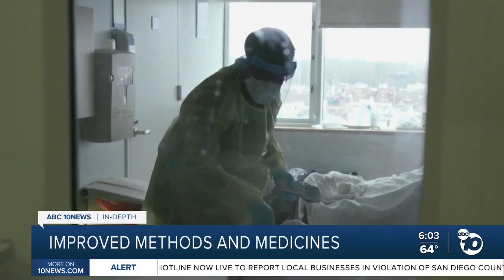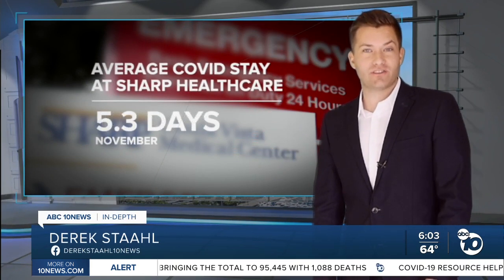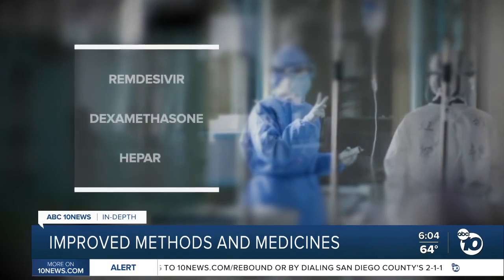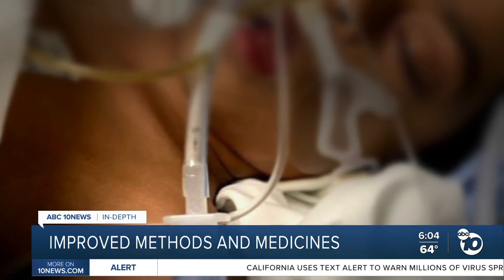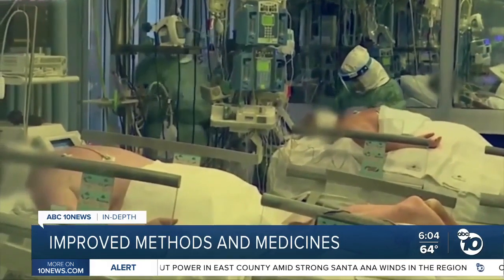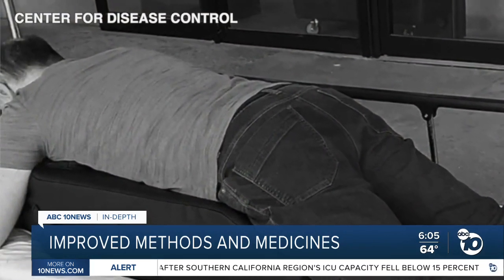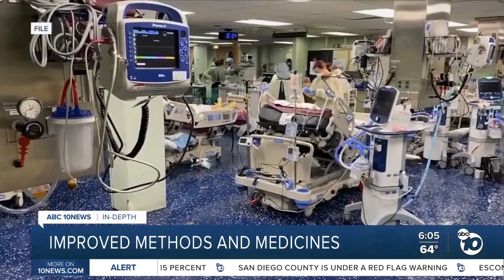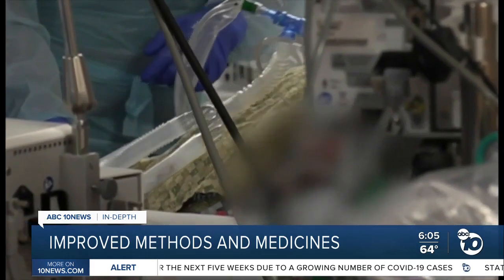Improved methods and medications help doctors battle COVID-19 surge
With hospital beds running short, healthcare workers are trying to care for COVID-19 patients as efficiently as possible, using everything they’ve learned over the last nine months.